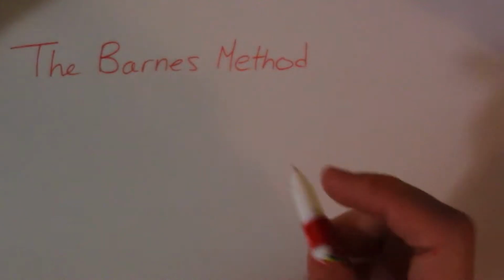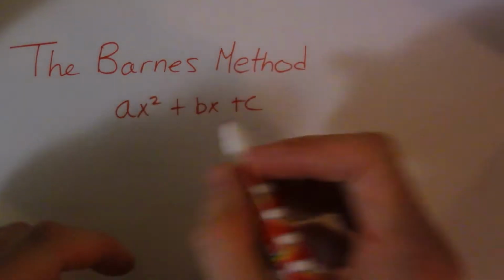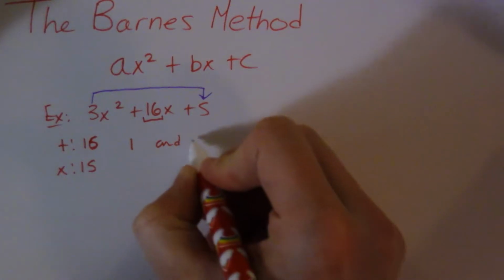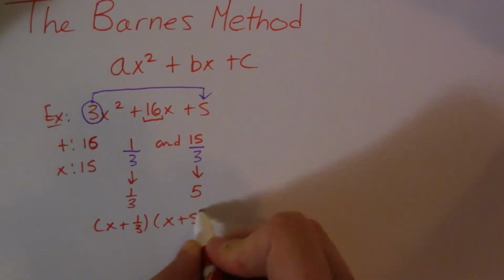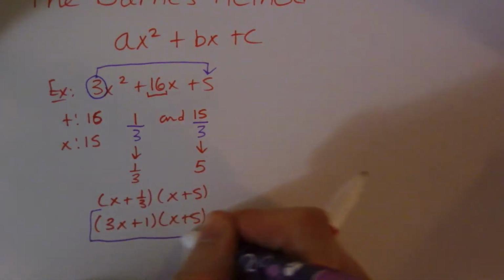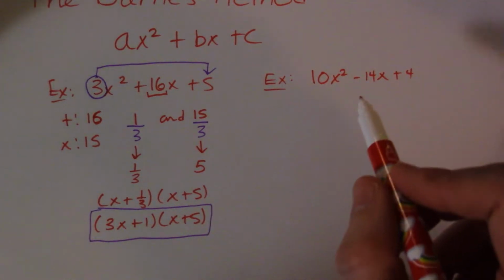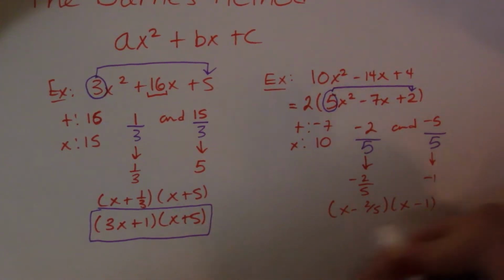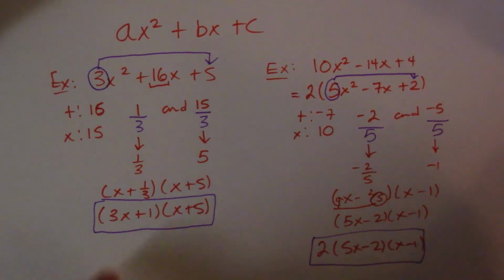Factoring Trinomials using the Barnes Method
The Barnes Method for factoring trinomials. An alternative to decompositions. I like this way because it can be done mentally.